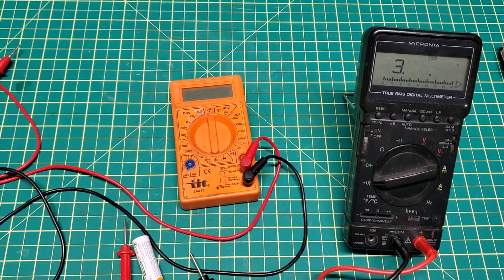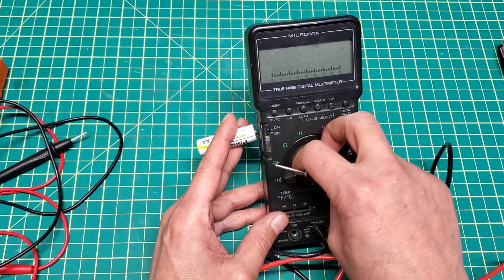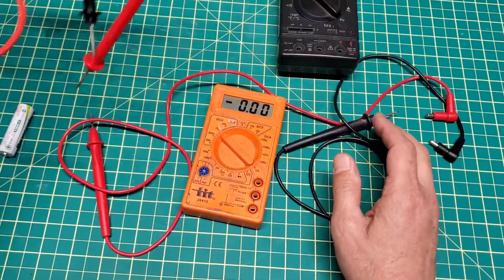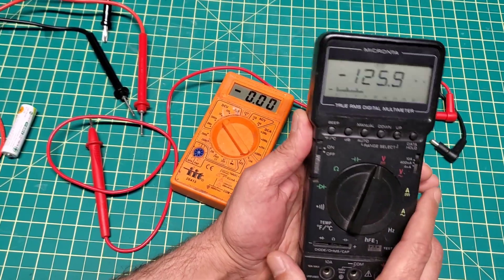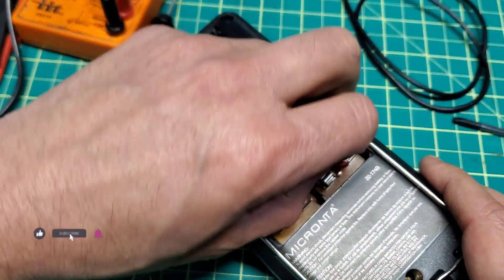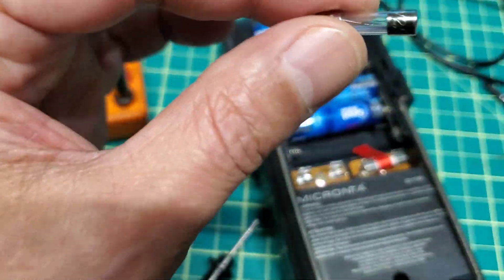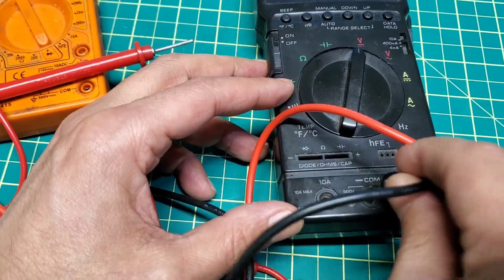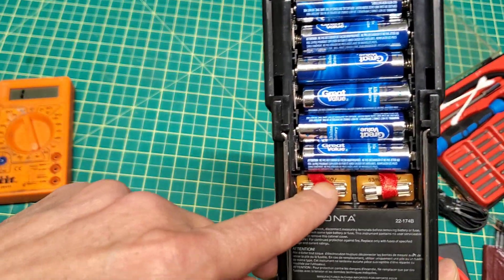How To Fix Multimeter Not Reading, Multimeter Troubleshooting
multimeter not reading at all
how to fix multimeter not reading at all everything else is working fine except no reading
1- check fuses every multimeter has at least 1 or 2 fuses some of them located inside

2- check wires if there is any cut or wire shortage

3- open multimeter and check the electronic boards you may find some components such as transistors or resistance or doiwd not working

4- check the digital dail or main functions dail it may has bad connection or croasion or broken

hope this video helps to solve the problem

we upload videos regularly and Randomly